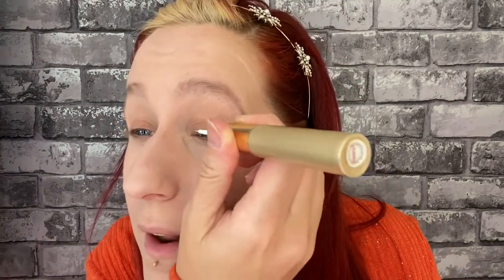TRYING THE AVON PRODUCTS NOBODY EVER TALKS ABOUT!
Hi lovelies here we go today talking about some make up products that nobody EVER talks about.

Have you used any of these products? Let me know below!!

Products used:
Mark Moouse Foundation shade Shell £7.50
Anew Transforming Brow Filler shade Medium Brown £7
Anew Lash Transforming Serum / Mascara £8
Avon True Bronzing Pearls shade Warm Glow £8
Avon True Lip Glaze shade Sunbeam £3.50

or via the digital brochure Welcome to Campaign 9

Xxx